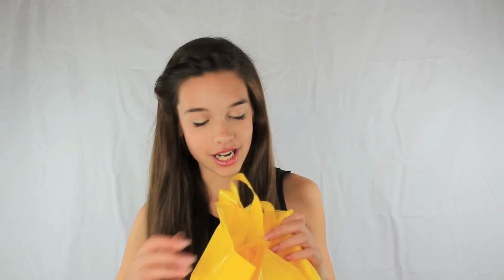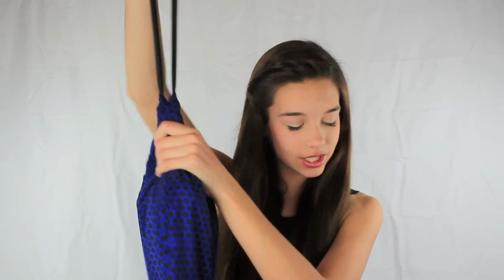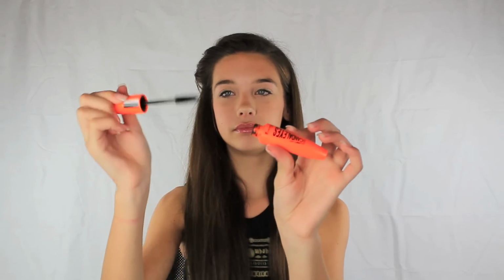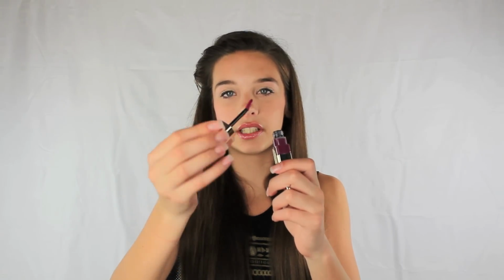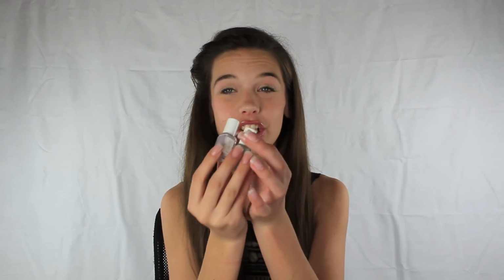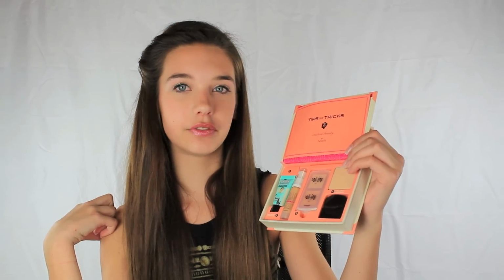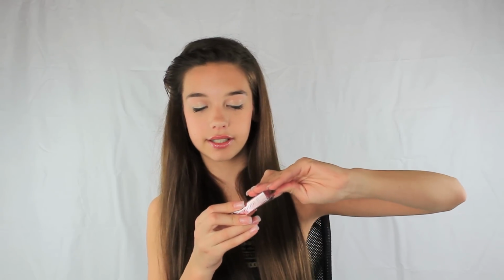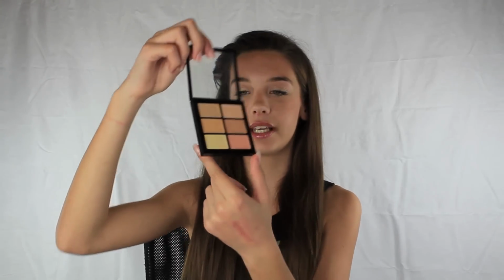Huge Collective Haul! Sephora, MAC, Forever 21 + Drugstore!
{ OPEN THIS FOR MORE MANDY :) }

THIS IS A NEW EMAIL. MY OLD ONE DOES NOT WORK ANYMORE.

WHAT I'M WEARING :

Shirt: Civil Clothing
ABOUT ME:
My Name : Amanda or Mandy (which ever you would like to call me)

Camcorder: Canon Rebel EOS T3i

Age: 13

Editor: Final Cut Pro X &/or iMovie '11

FTC: This video is not sponsored, all opinions stated are honest and my own.